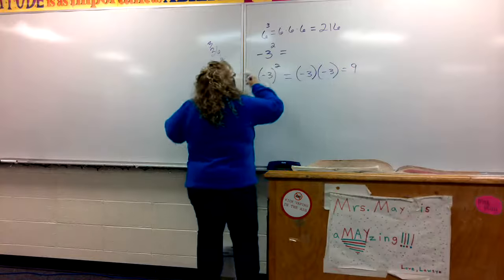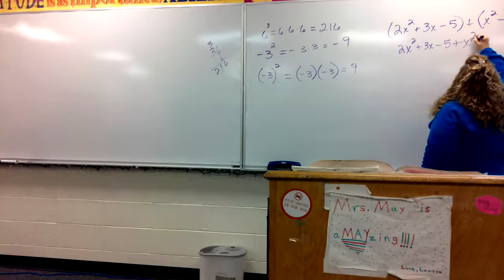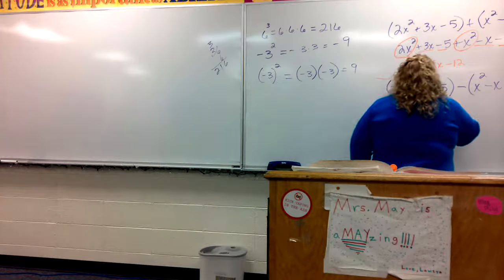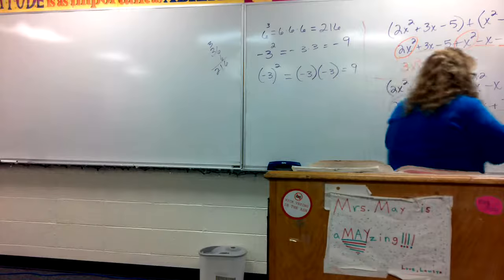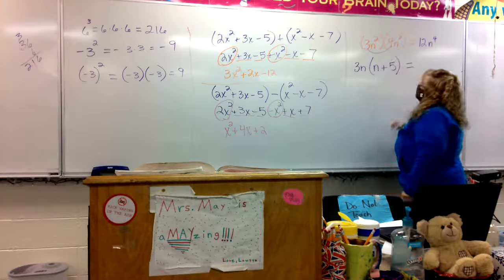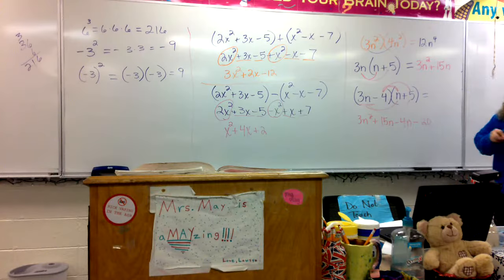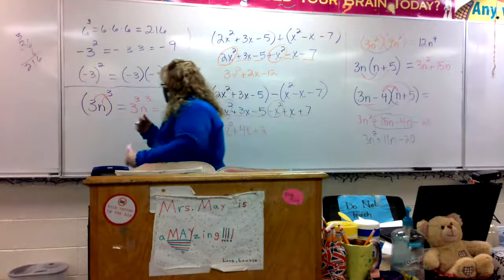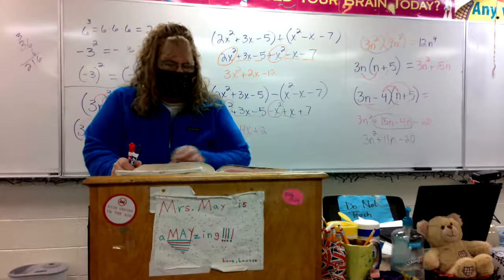October 26, 2020 Algebra I Chapter 4 Review